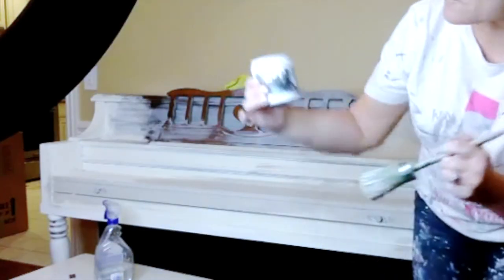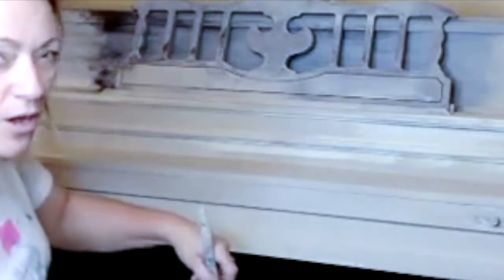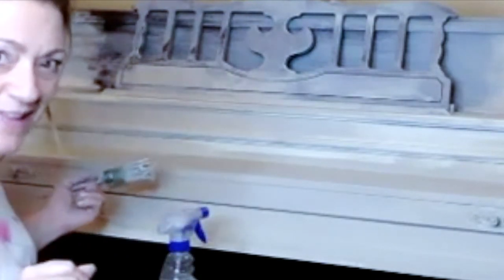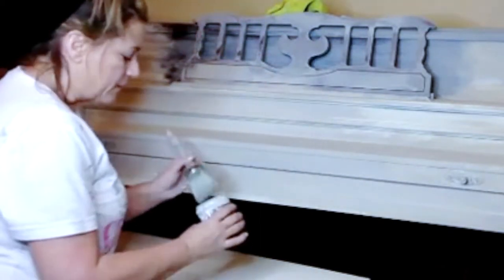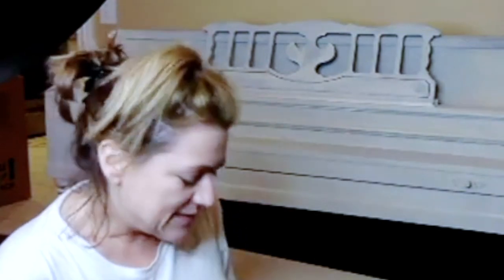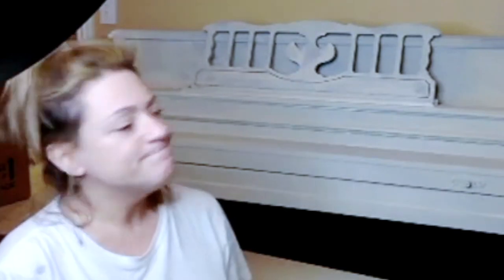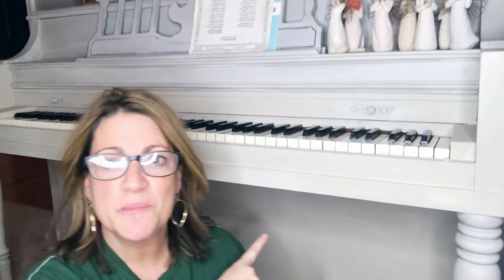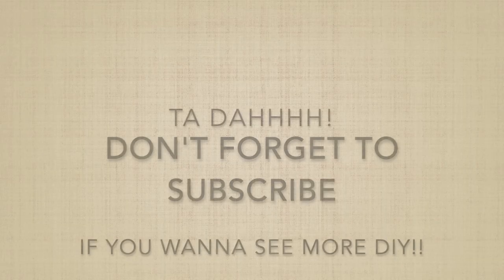How to paint a Vintage PIANO - makeover! (My OWN piano!!) The NIGHT BEFORE WE MOVED.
Twas the Night Before We Moved across the country"! 😆
That's right... we were boxed up and leaving the next day for a big move, and i was painting my piano. :)

And the UPDATE, just today, from our new home!